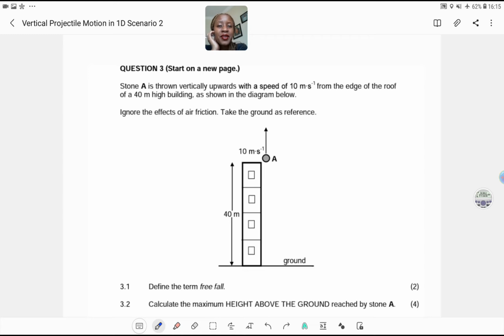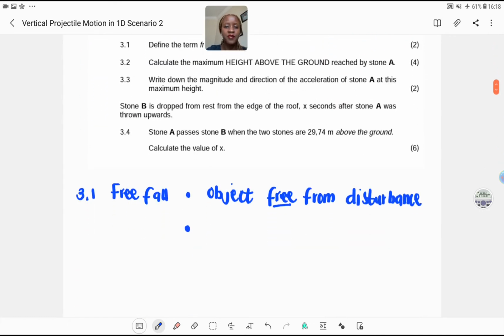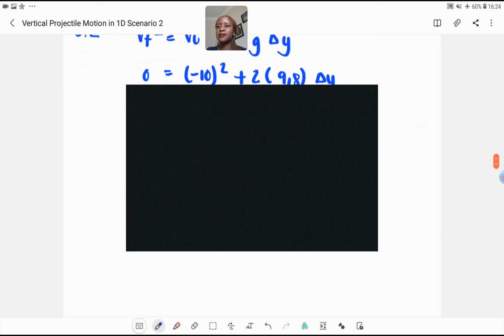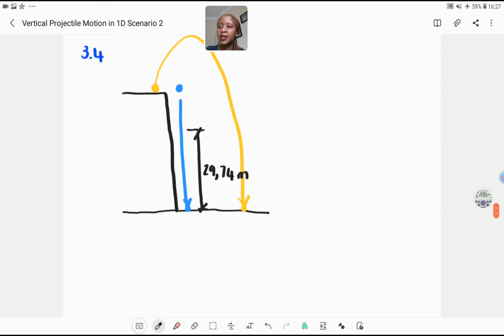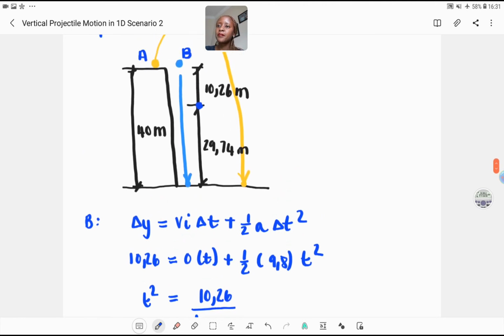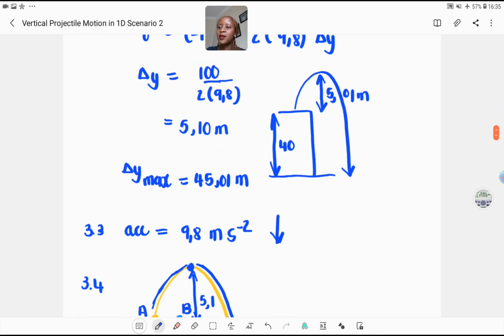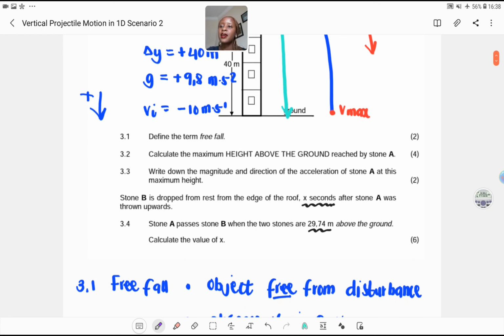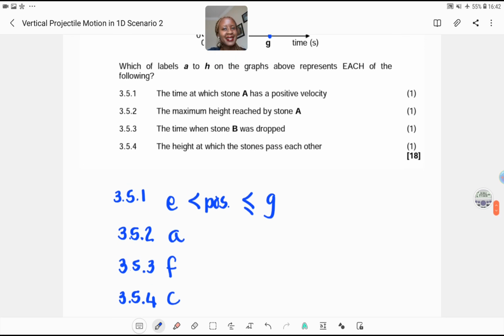Vertical Projectile Motion_Thrown Projectile_Grade 12